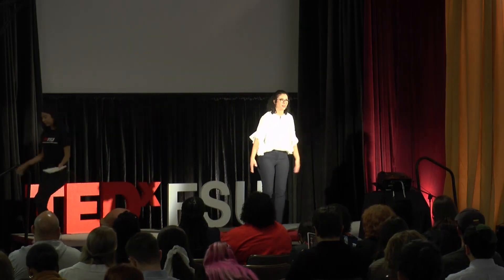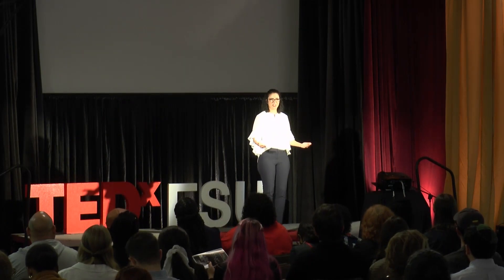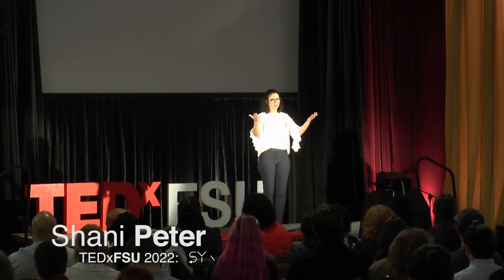The Dancing Duo of Argentine Tango and Medicine | Shani Peter | TEDxFSU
NOTE FROM TED: Research discussed in this talk remains an ongoing field of study. TEDx events are independently organized by volunteers. The guidelines we give TEDx organizers are described in more detail

Shani Peter discusses how the Argentine Tango can help reduce the symptoms of Parkinson’s disease. A recent graduate of the FSU College of Medicine, Dr. Peter is completing her residency at Michigan Medicine. She has explored the way that dancing the tango can help patients cope with Parkinson’s disease. This talk was given at a TEDx event using the TED conference format but independently organized by a local community.